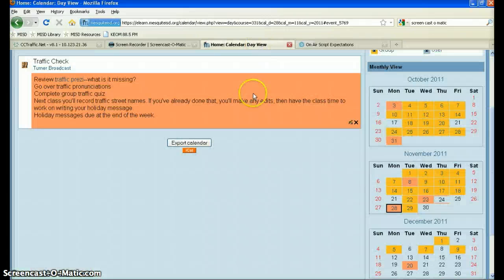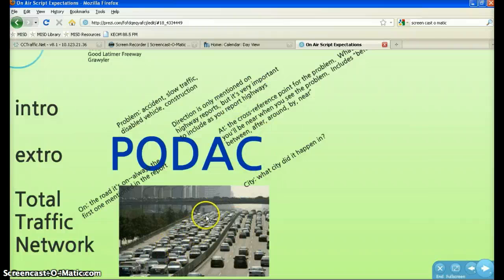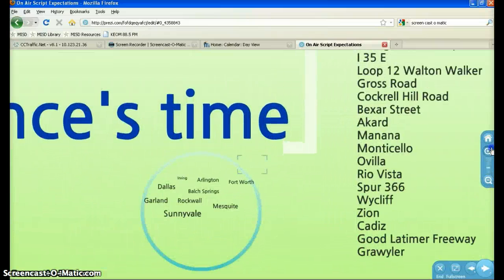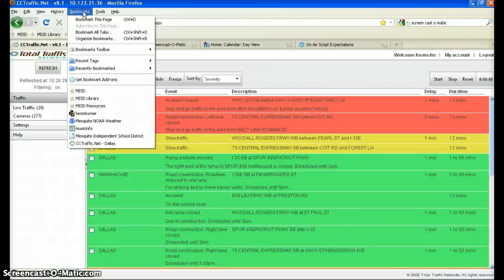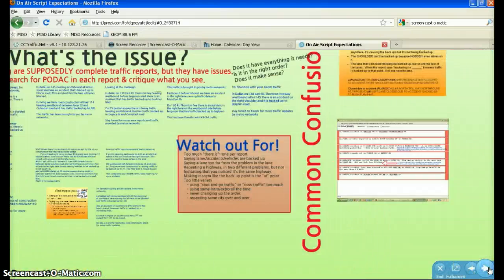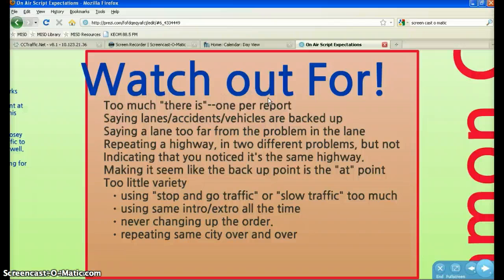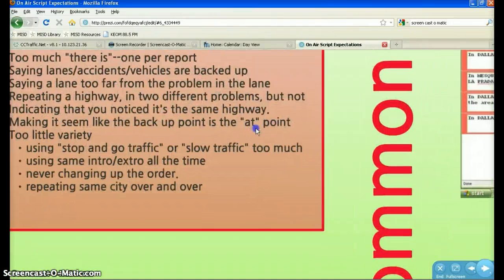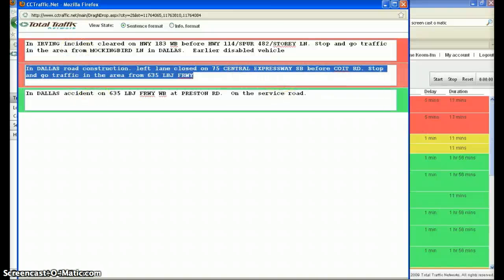Traffic Prezi & Site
KEOM teacher explains how to tour the prezi for info on traffic as well as how to use cctraffic.net for your reportin.